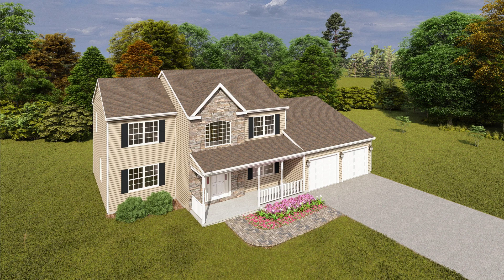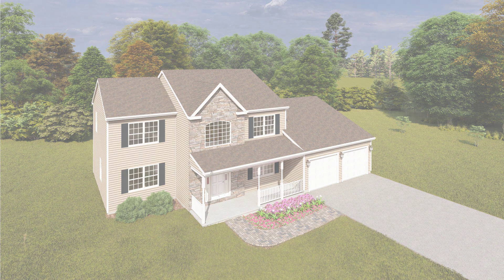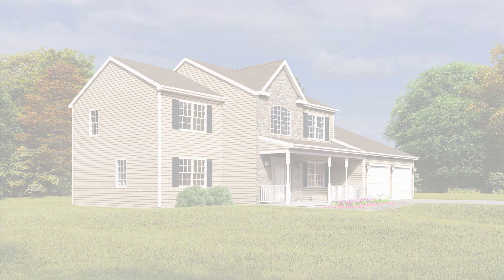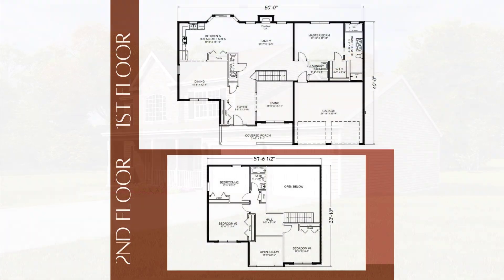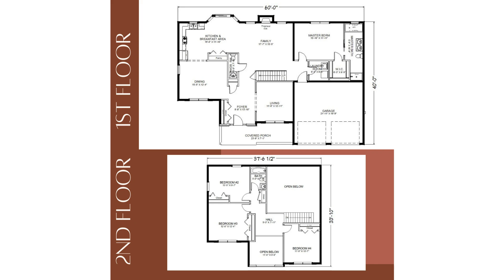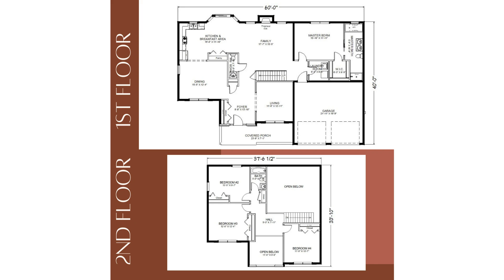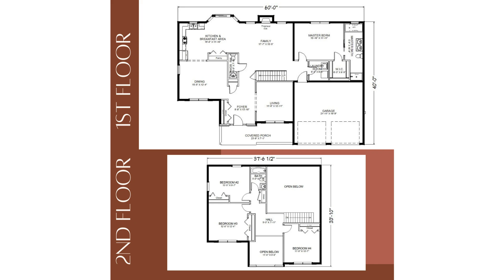Showcase Floor Plan The Farmington Copy